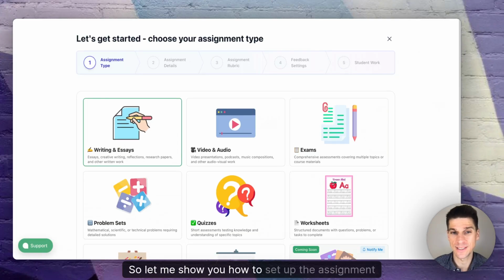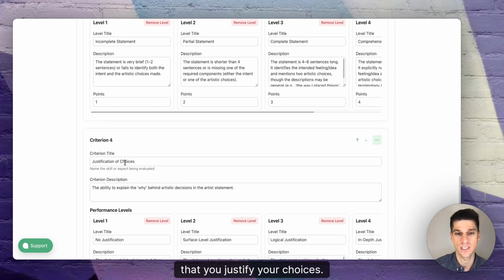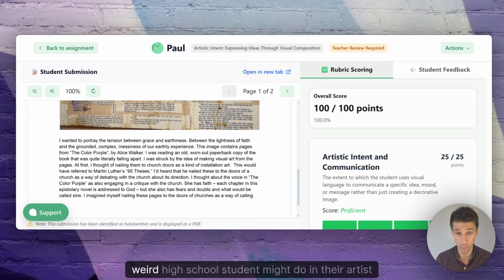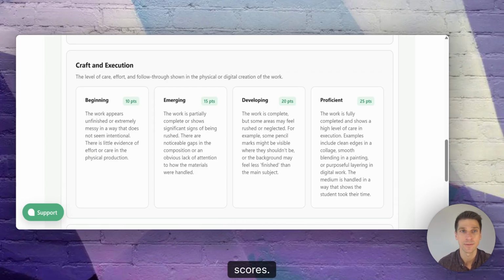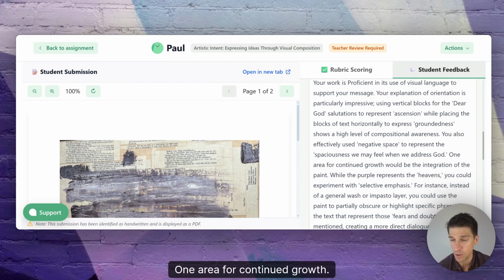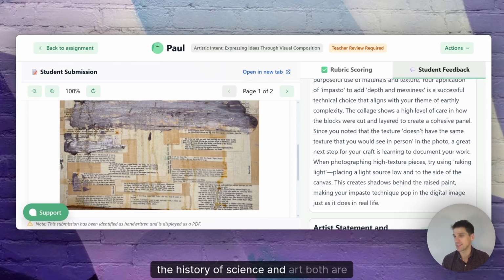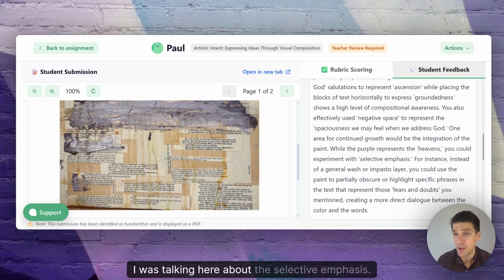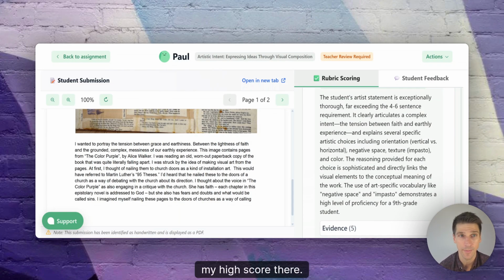Grade Artwork Fast with AI | AI Grader for Teachers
AI grading for artwork can help art teachers assess creative projects more consistently, provide rubric-aligned feedback, evaluate artist statements, and save time on visual art grading while keeping teacher judgment at the center. In this GradingPal tutorial, you’ll see how to grade artwork with AI — including art assessment rubrics, creative project feedback, visual art evaluation, artist statement analysis, student reflection, technique, intention, decision-making, and growth-oriented feedback.

Can AI really help grade artwork? For art teachers, design teachers, and creative subject teachers, grading art projects is not just about how a piece looks. It involves assessing student intention, creative choices, symbolism, technique, reflection, process, effort, decision-making, and growth — without discouraging originality or risk-taking.

GradingPal is an AI-powered grading and feedback platform for K–12 teachers that supports thoughtful, teacher-controlled grading workflows. It helps teachers create rubrics, review student work, generate feedback, and assess creative assignments while keeping the teacher fully in control of final scores and comments.

In this video, you’ll see how GradingPal can be used to grade a student artwork project using a photographed artwork uploaded as a PDF, an accompanying artist’s statement, and a rubric focused on intent, reflection, choices, and creative decision-making rather than artistic talent alone.

In this walkthrough, you’ll learn how GradingPal helps teachers:

• Create art and design assignments
• Generate customizable art assessment rubrics
• Grade visual artwork and artist statements together
• Evaluate student intention, symbolism, technique, and reflection
• Assess creative choices without reducing art to a checklist
• Align feedback directly to rubric criteria
• Provide encouraging, growth-oriented feedback
• Identify strengths in concept, composition, and artistic principles
• Highlight specific areas for improvement, such as technique or material control
• Review, edit, and refine AI-drafted scores and feedback
• Keep teacher judgment, classroom values, and student creativity at the center

This tutorial shows how GradingPal analyzes both the visual elements of an artwork and the student’s written explanation. The AI can help identify how the student’s choices connect to their stated intention, where the work shows creativity and effort, and where the student may need more support with execution, craftsmanship, or reflection.

Most importantly, GradingPal does not replace the art teacher. It provides a strong first draft of rubric-aligned feedback that the teacher can review, soften, adjust, personalize, or rewrite as needed. Teachers remain responsible for final scoring and final feedback.

This is especially useful for:

• Visual art projects
• Design assignments
• Creative portfolios
• Artist statements
• Reflection-based assignments
• Middle school art projects
• High school art projects
• Project-based learning
• Creative performance tasks
• Rubric-based art assessment

For art teachers, this means less time spent writing repetitive comments and more time helping students improve their technique, explain their choices, reflect on their process, and grow as creative thinkers.

GradingPal helps make creative project grading more sustainable without lowering expectations or flattening creativity. It supports assessment with intention, reflection, and humanity.